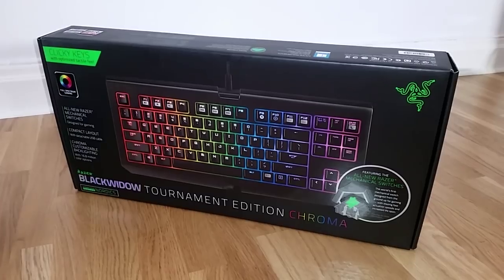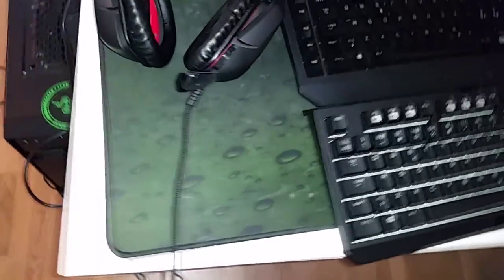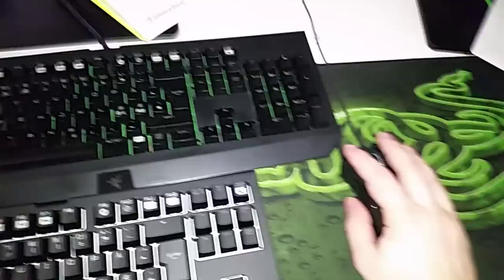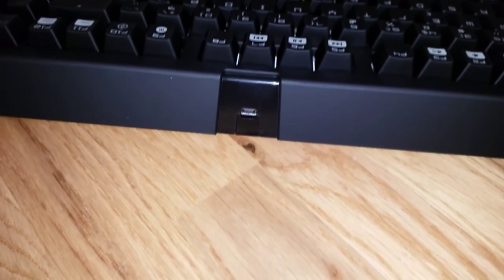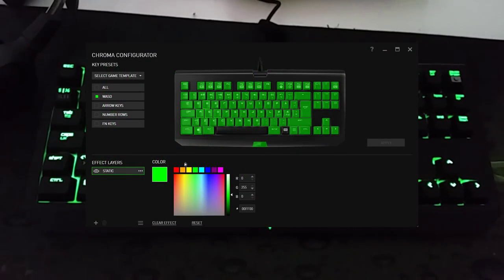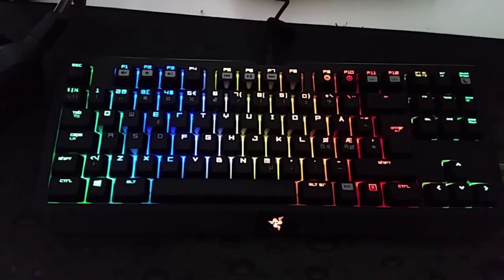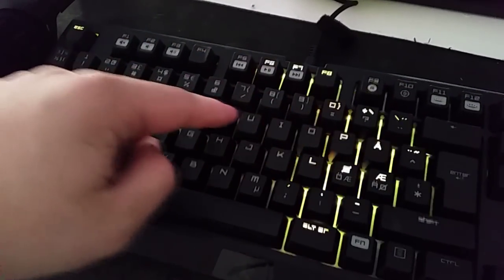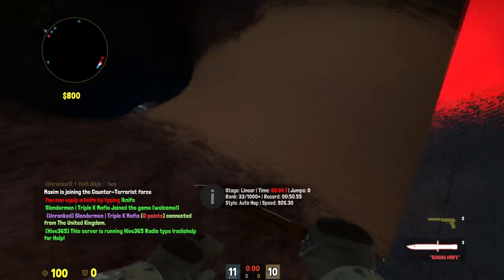Blackwidow Tournament Edition Chroma | Razer Review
This is my review of the Razer BlackWidow Tournament Edition Chroma.

Surf Server you see in the end of video:
hostname: [Surf-EU] Mesa 24/7 Timer|Rank - by go-free.info
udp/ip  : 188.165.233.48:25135